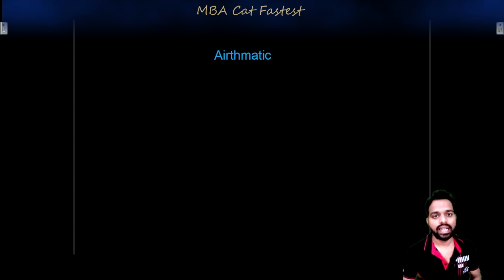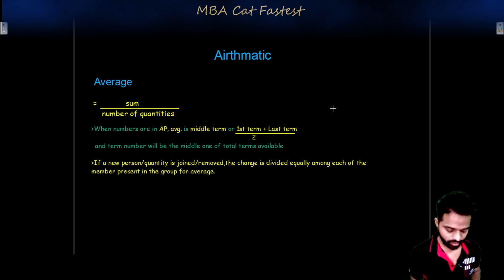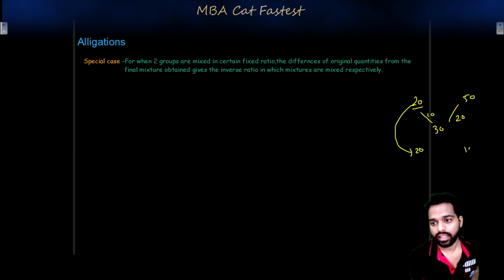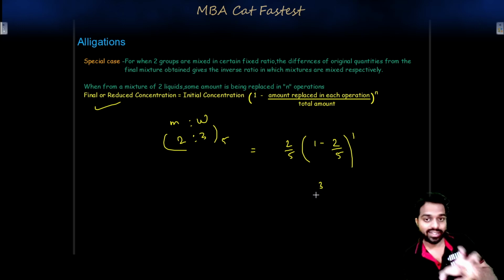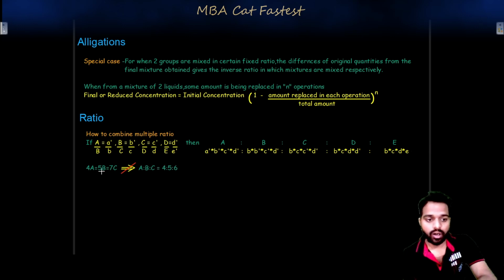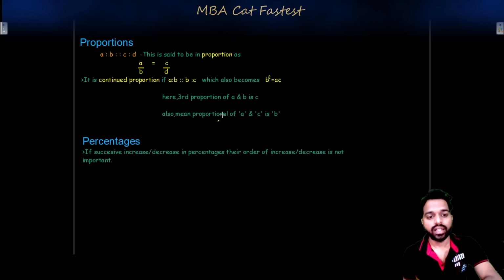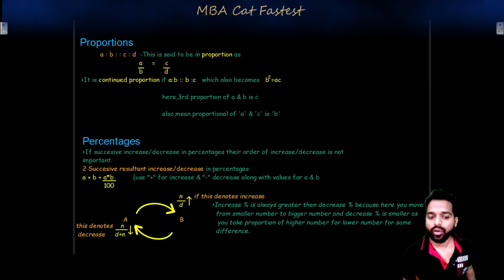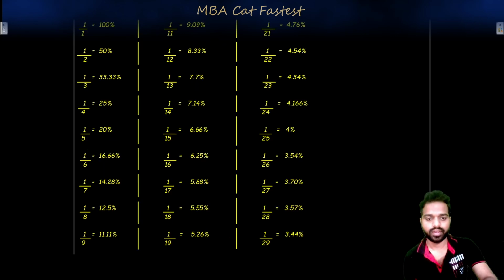CAT Quants: Concept Overviews-Average ,Alligation ,Ratio & Percentages| Gist |Rough Outlines#6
CAT Quants: Concept Overviews-Average ,Alligation ,Ratio & Percentages| Gist
Covering
Average,
Alligations,
Ratio,
Percentages,

Having All The CONCEPTS learnt IN an ORGANISED WAY at just a glance solidifies all the hardwork you fostered-The Series is a Rough Outline of all the concepts eyes need to see before Exam.
Just sit back when required and the playlist will refresh your each formulas and theory for the entire Quants required in Cat and other Management Entrance Examination.

While aiming for MBA entrance exams - CAT, XAT, NMAT, or GMAT, Quants essence lies in its concepts. How much they are known to core! Like they must be in a way such that you never need to remember them ..just ready at always at the fingertips .Herein @MBACATFastest  we will try to dissolve them in the bloods by MAKING IT SO EASY and in the MOST PRESENTABLE WAY to revise that the mind can remember easily the way it is presented.